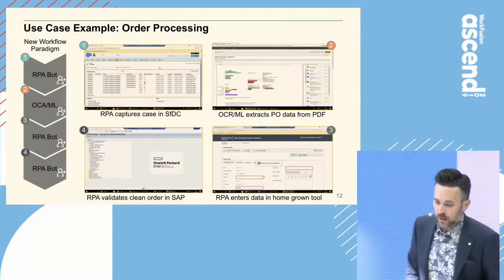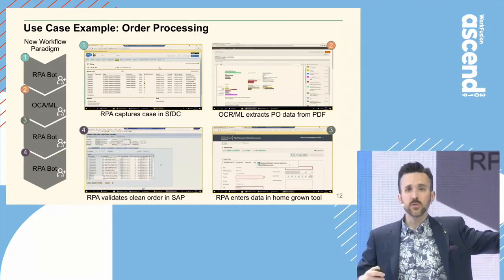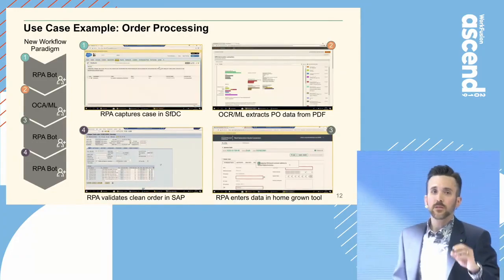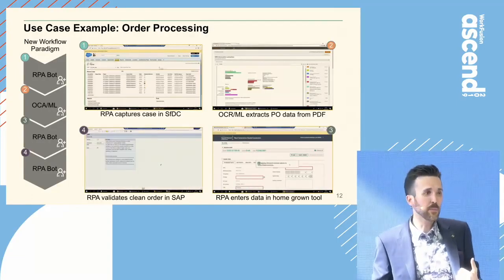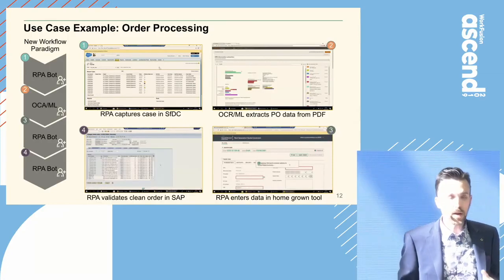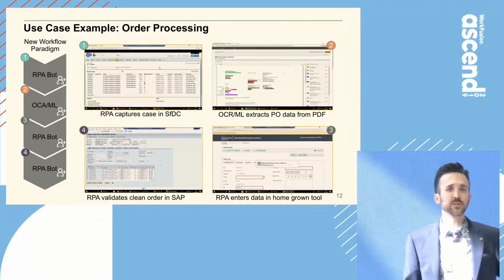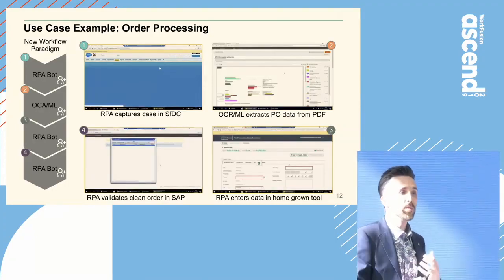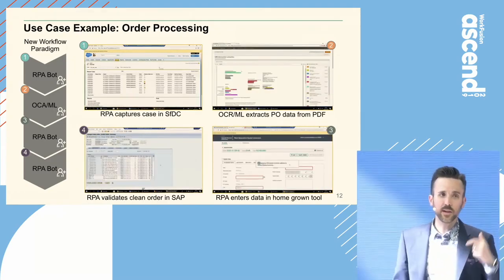Order Processing Example. RPA Automation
FREE LESSONS WorkFusion RPA